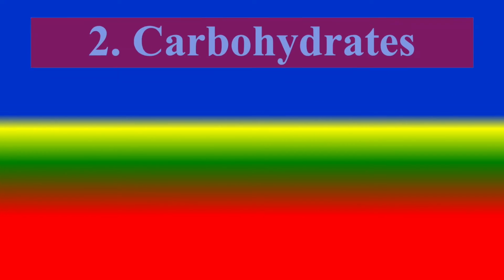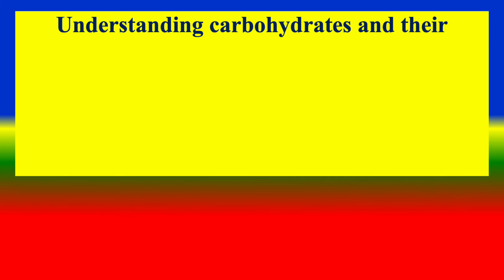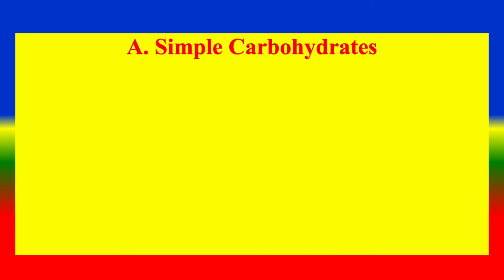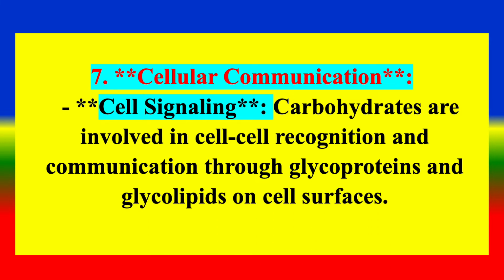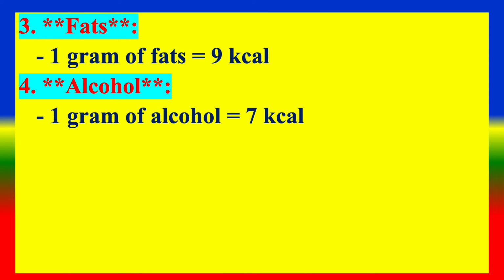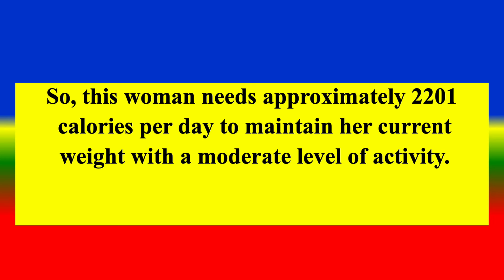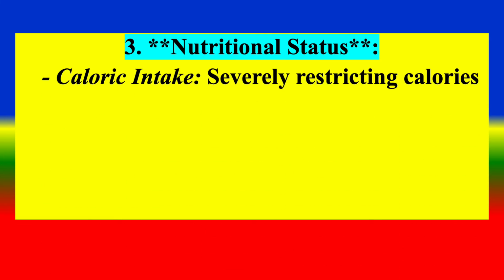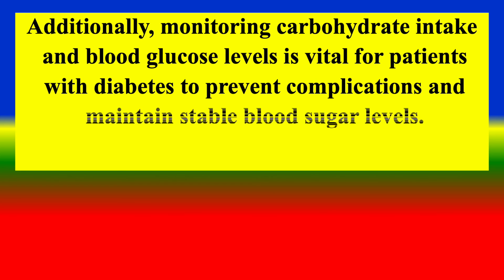CARBOHYDRATES - - Applied Nutrition And Dietetics - Semester II - Unit- 2 for Bsc Nursing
1. Introduction 1:34
2. Carbohydrates 3:05
 Composition – Starches, sugar and cellulose 4:32
 Recommended Daily Allowance (RDA) 12:58
 Dietary sources 21:34
 Functions 26:57
3. Energy  34:10
 Unit of energy – Kcal 35:48
 Basal Metabolic Rate (BMR) 42:59
 * Calculation of BMR 44:10
 Factors affecting BMR 54:41
4. Significance of BMR in Nursing 1:02:47
5. Conclusion 1:08:24
TOPICS
PSYCHOLOGY